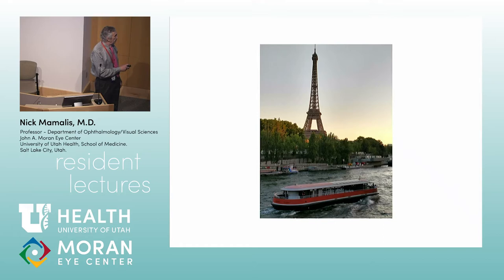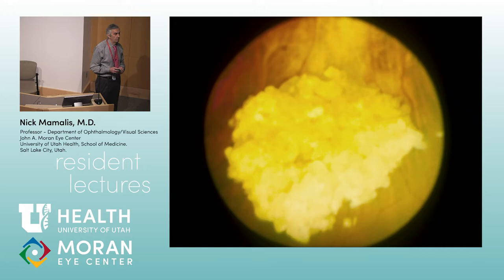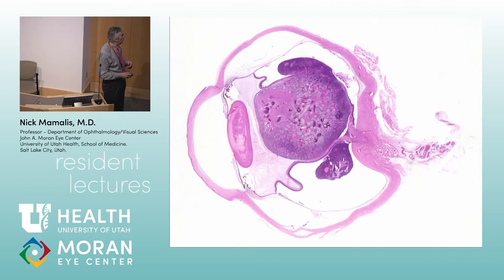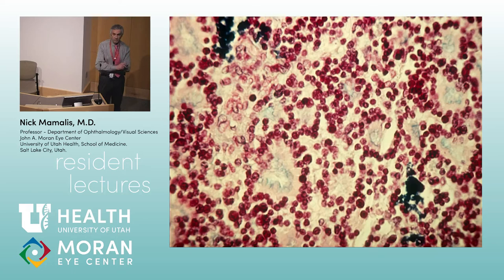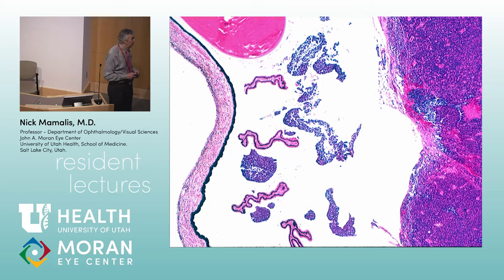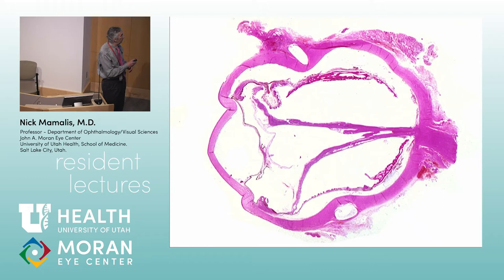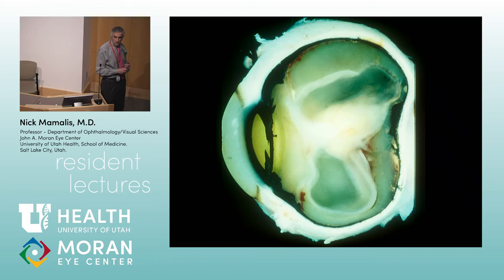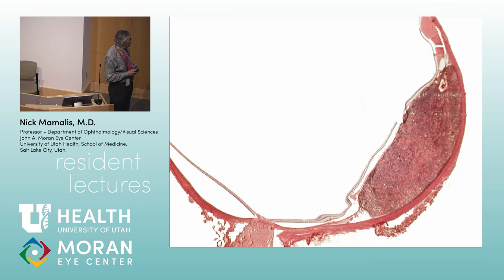Intraocular Tumors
Title: Intraocular Tumors
Author: Nick Mamalis, MD
Date: 3/3/2020